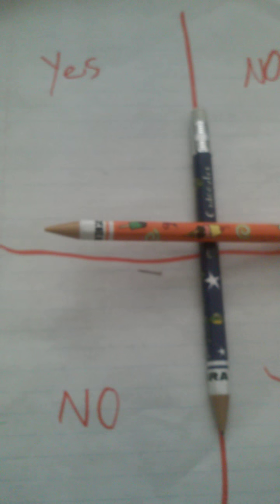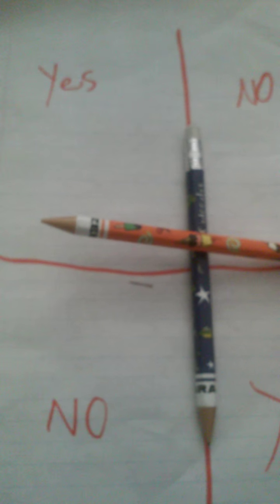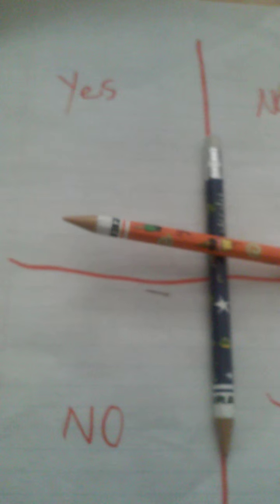CHARLE CHARLE MY CAT IS THE ILLUMANATI😅